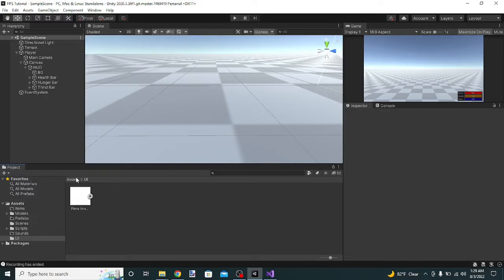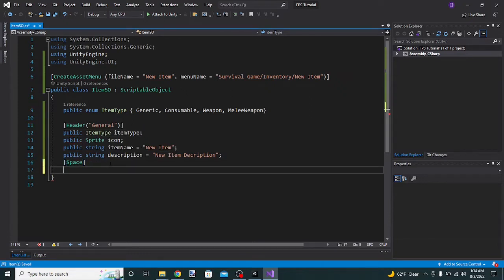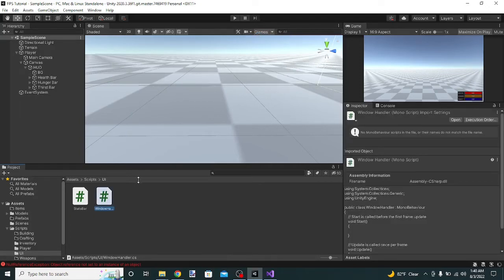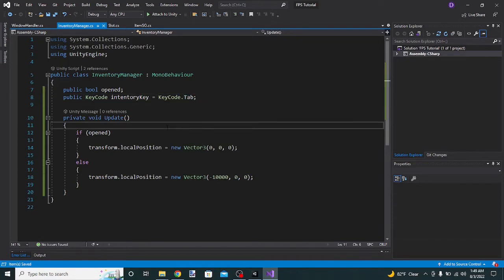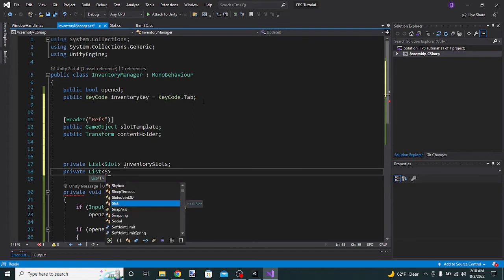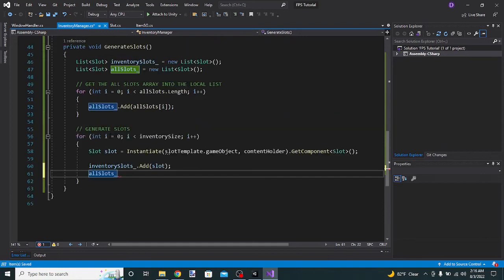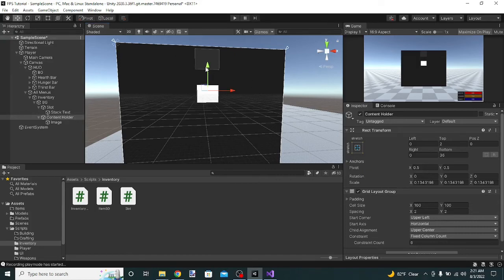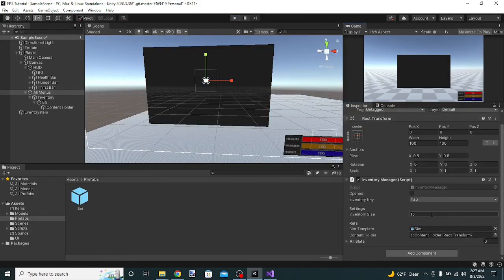Unity Survival Game Tutorial #3 | Inventory System Part 1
This is the third tutorial on the Unity Survival Game Series. In this tutorial we cover how to make the basics for our inventory, generating slots & opening and closing.